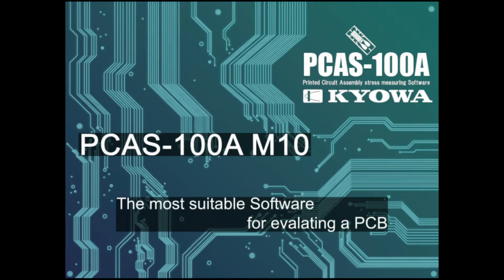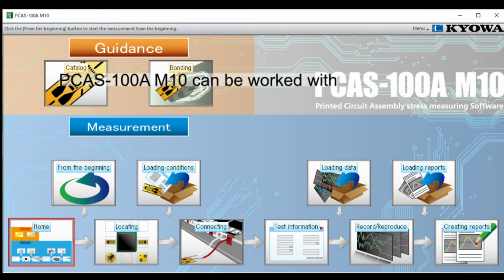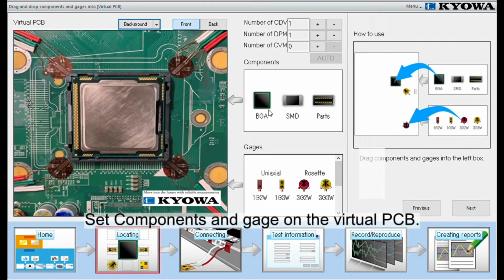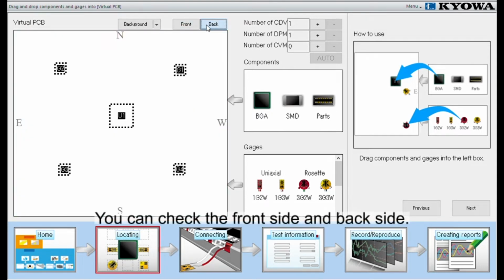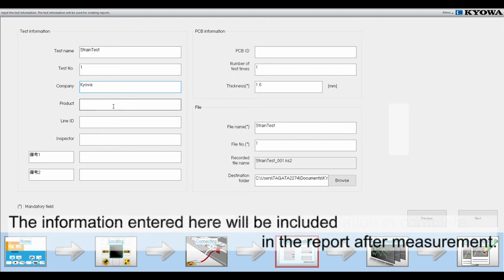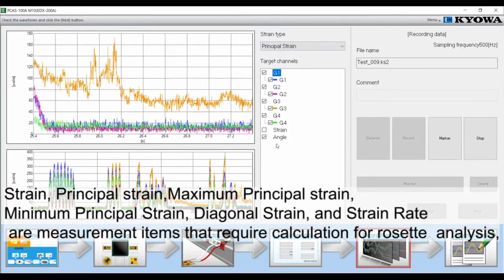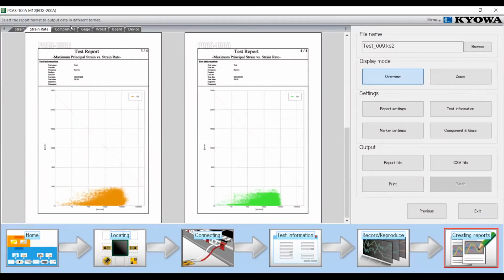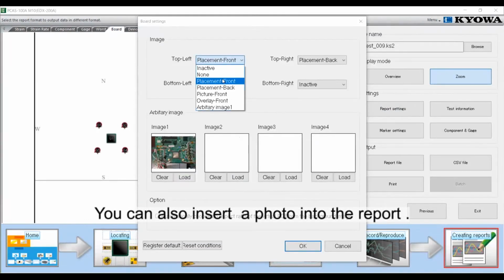Printed Circuit Assembly Stress Measuring Software【PCAS-100A M10】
PCAS-100A M10 is the dedicated software for measuring the stress of printed circuit boards in combination with the sensor interface PCD-400 Series or EDX-200A.
User-friendly, even beginners of strain measurement can easily perform seamless measurement, analysis and report creation according to IPC/JEDEC-9704A.
*The evaluation method for printed circuit boards using strain gages is specified by IPC/JEDEC-9704A, and is effective for quality evaluation and failure analysis.